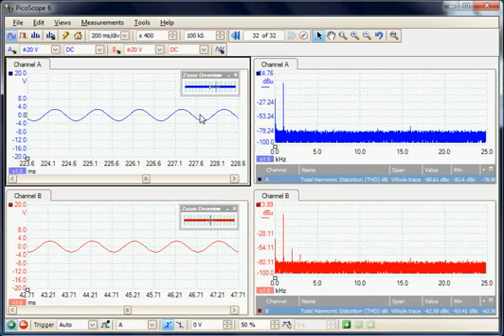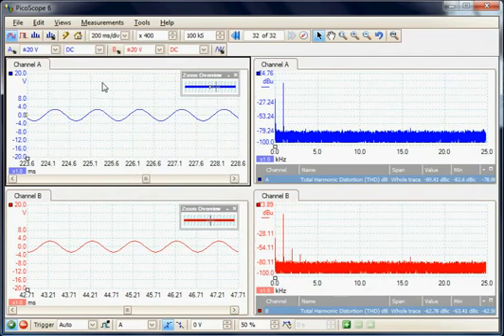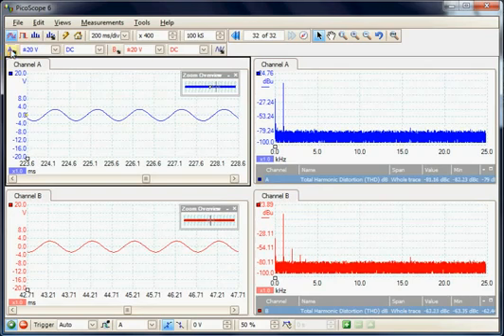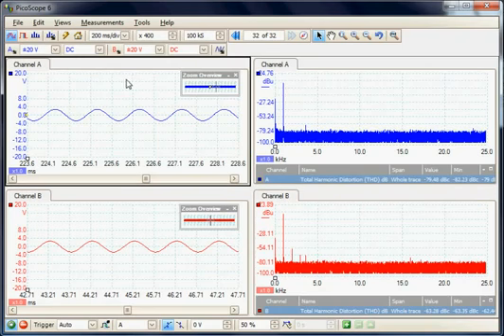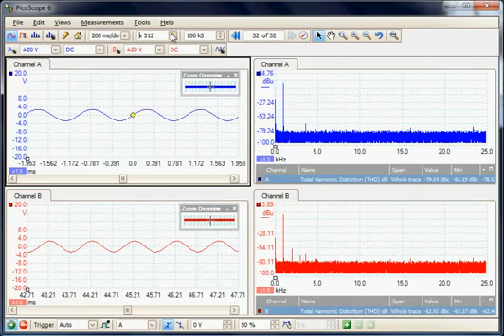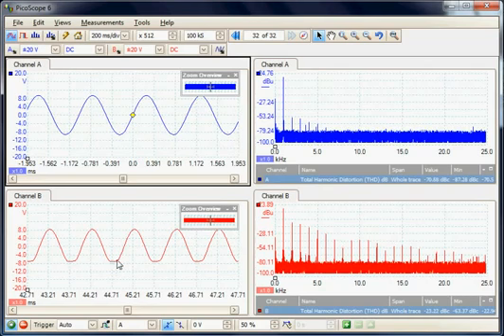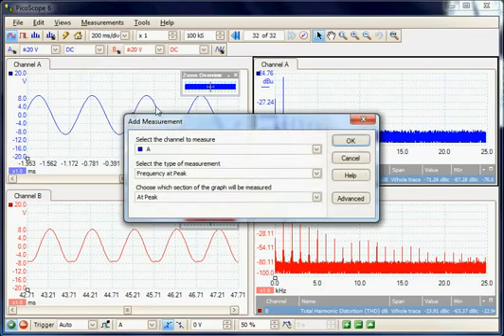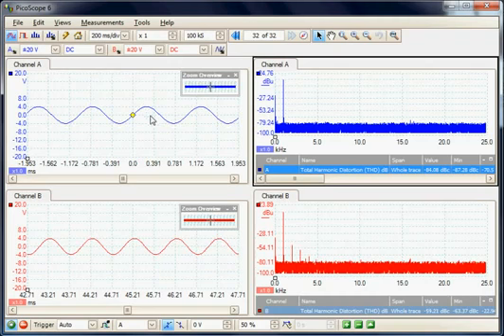참존 미래스코프, PC 오실로스코프, Oscilloscope , PicoScope 6, to measure distortion in a stereo amplifier (3-9)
PicoScope 4262 USB 오실로스코프를 사용하여 스테레오 앰프의 왜곡을 측정합니다. 왜곡 고조파는 시간 영역 파형이 깨끗해 보이는 경우에도 감지 할 수 있습니다.

1.Pico Technology사의 PC 오실로스코프 소프트웨어.
2.캠브리지에서 만들었습니다
3.넓은 PC 화면에 풍덩(Save time, sweat and money).